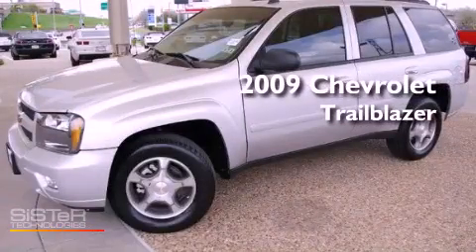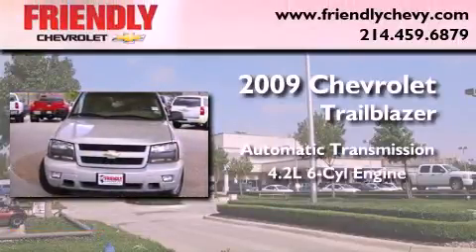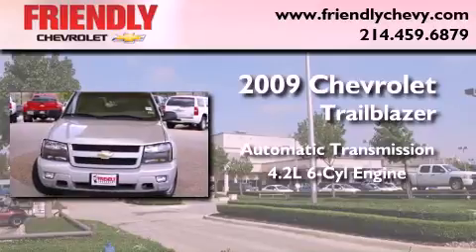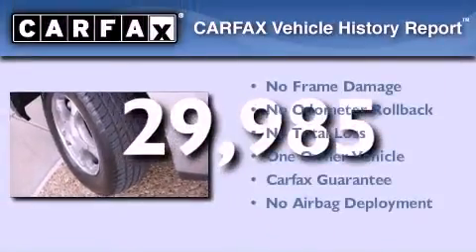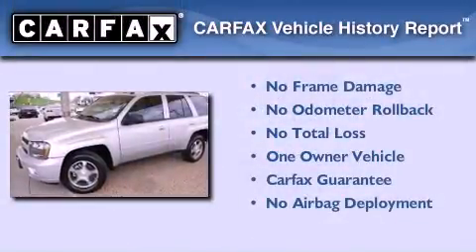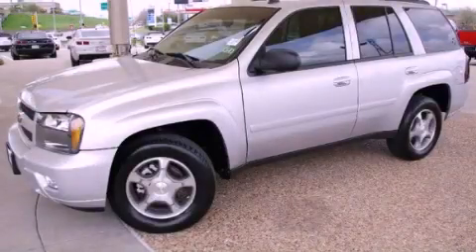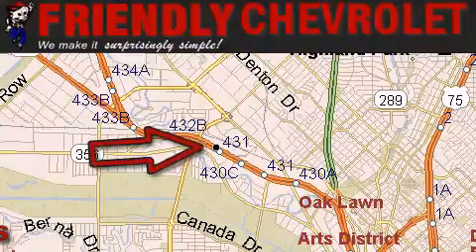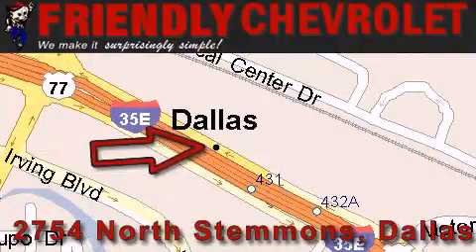2009 Chevrolet Trailblazer Dallas TX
Year : 2009
 Make : Chevrolet
 Model : Trailblazer
 Engine : Vortec 4.2L I6 SFI
 Trans . : Automatic
 Exterior : Black
 Miles : 29,985

 2009 Chevrolet Trailblazer Dallas TX